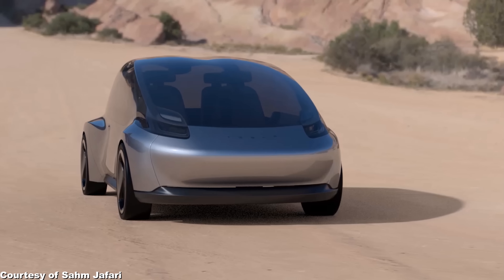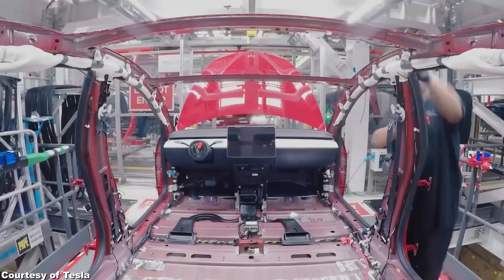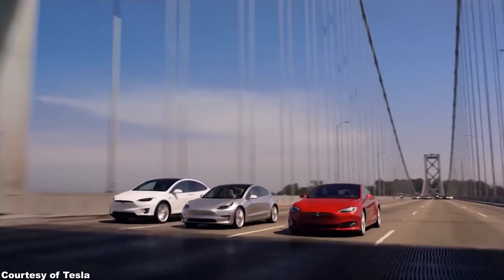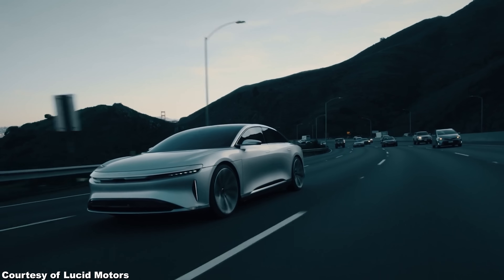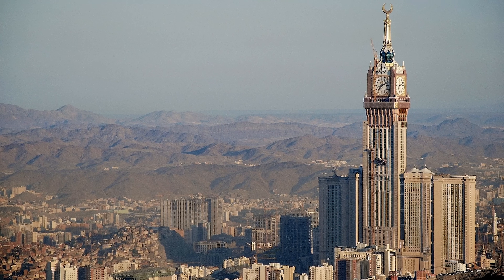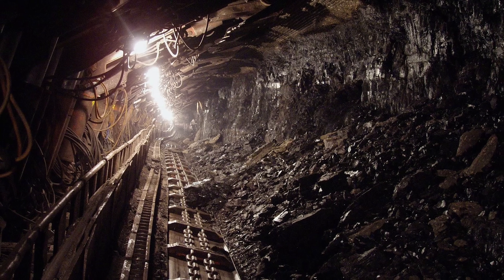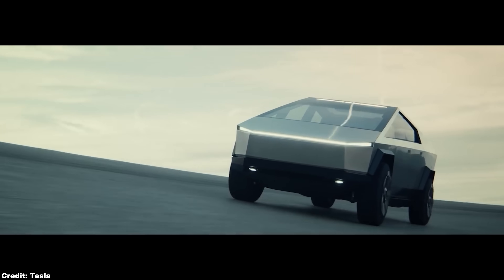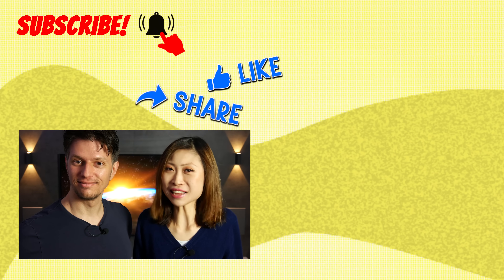Tesla News Update, Lucid Enter Production, Boring Vegas Tunnel 50% Complete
A new Tesla car design sketch has just surfaced! Will it soon be fully developed in Tesla's China design center?! Besides Tesla news update, we also take a look at the so-called Tesla competitor Lucid, Porsche Taycan & the Ionity charging network in Europe.

NAVIGATION THROUGH THE VIDEO:
1:01 We see the new Tesla design sketch of a sub Model 3 car as the confirmation that Tesla indeed plans to develop a new car model in its upcoming China design center. So Tesla Gigafactory 3 production really has to be ramped up in order to support Tesla 2020 Model Y, Model 3 and this new China designed car model.
2:15 The free over-the-air Tesla software update, Tesla autopilot and the supercharging network are clear Tesla competitive advantage. And in Europe, Tesla is the clear winner of the Ionity vs Tesla supercharger competition with regard to both pricing and coverage of the charging stations.
4:21 With half the range and double the price, Porsche has no chance against Tesla in view of the Tesla Model S vs Porsche Taycan Turbo S comparison.
5:36 Lucid plans to reveal the production version of the Lucid Air in April, with production start by the end of 2020. Moreover, Lucid wants to build a new factory at Casa Grande in Arizona. We're curious to see whether the specs of the Lucid Air can really match those of the Tesla Model S.
9:02 The Boring company tunnel in Las Vegas is now 50% finished and should be open for CES 2021 at the latest.
10:05 New data from the US Energy Information administration shows coal plants are being gradually replaced by renewable energy. This is highly needed especially due to the clear statistical proof of the accelerating climate change.

Our weekly news updates on Tesla as well as other electric cars (time stamps available in video description):

This is how we expect the China designed Tesla car model is going to look like:

We calculated how much less CO2 EVs actually emit as compared to gas cars, taking both the complete production cycle and later usage into consideration: